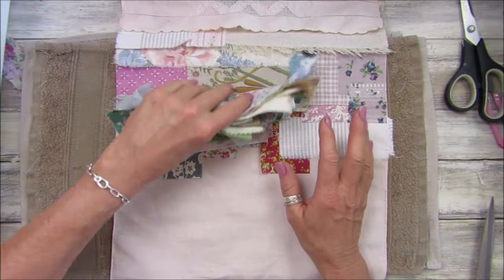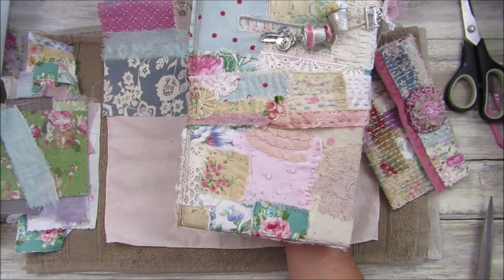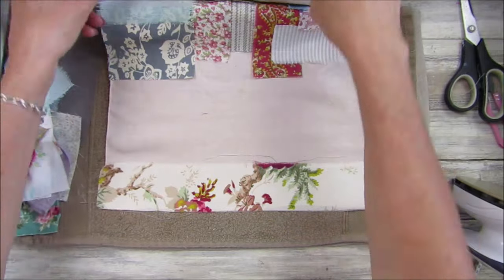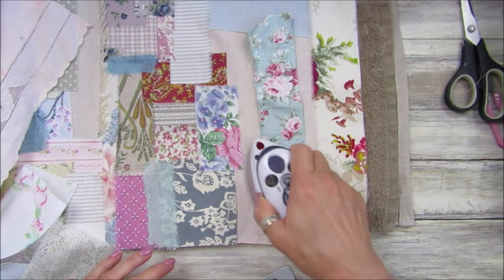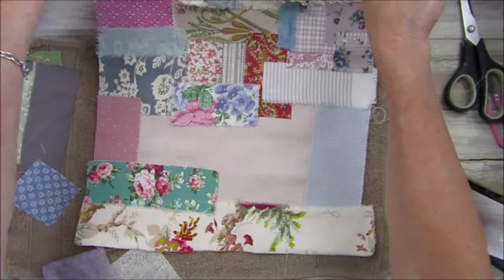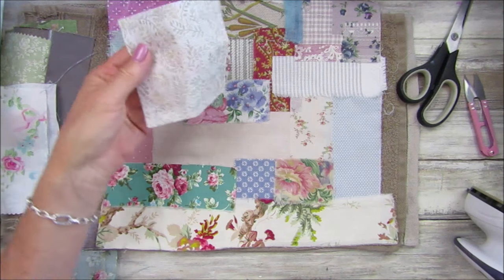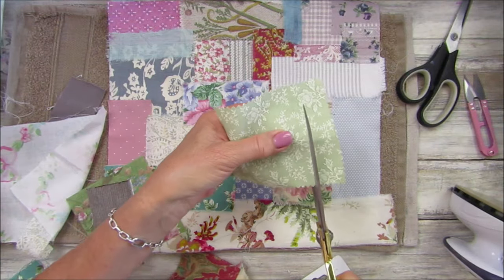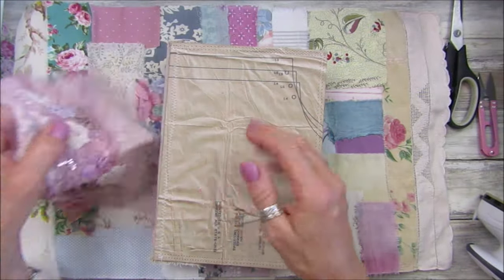Update - Attaching My Fabric Pieces and What I use - Slow Stitching as a Beginner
I am making a slow stitch thing, not quite sure what it is going to be yet, just enjoying the process. I did do a video showing this before but I have decided to attach the fabric with iron on wonder web hem tape. Just so it stays in place a little better. It got a bit frustrating trying to keep in all in place properly with either pins or tacking it down. Maybe get a little easier as I make more things but for a beginner like me,  it was not easy.

Amazon.com
Iron on Hemming Tape
Sequins
Beading Needles
Bead Collapsible Eye Needles
Similar machine
Brother CS7000X Computerized Sewing and Quilting Machine

Amazon UK
White Wonder Web Hemming Tape
Sequins
Fine Collapsible Eye Needles
Beading Hand Sewing Needles
Brother FS70WTX Sewing and Quilting Machine

Some of my most used items I have on my desk.
USA
Fiskars  Paper Trimmer - 12”
Fiskars  Guillotine, A5, Standard
Fiskars Scissors
Corner Punch
Glue Applicator Bottle,
EK Tools Circle Punch, 1.75-Inch
40 Pcs Finger Sponge Daubers
Vintage Photo Ink Pad

UK
Fiskars Paper Trimmer
Fiskars Mini Guillotine - A5
Fiskars Micro-Tip Scissors
Corner Punch
 Fine Tip Glue Applicator
EK Success 1.75 Inch Circle Punch
40 Pcs Finger Sponge Daubers

NEWSLETTER
If you would love you to sign up to our monthly news letter this is the link: